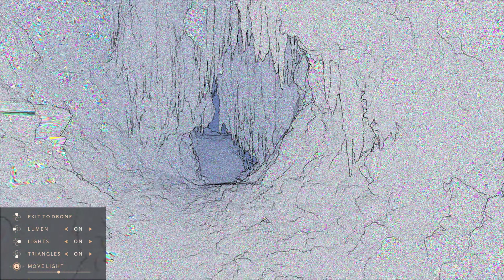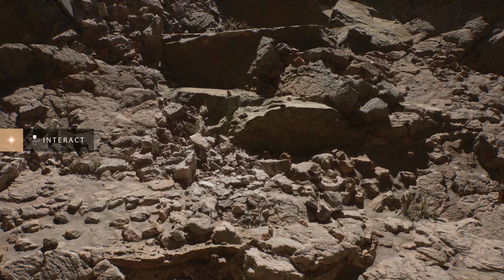Unreal Engine 5 - Next Gen Real Time Demo Running on PlayStation 5